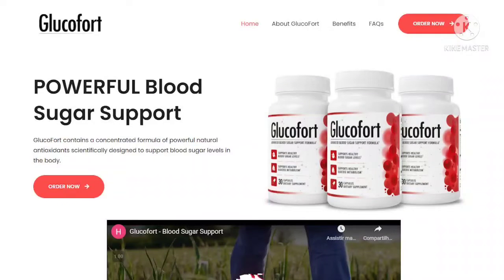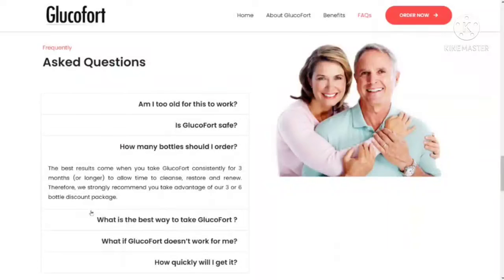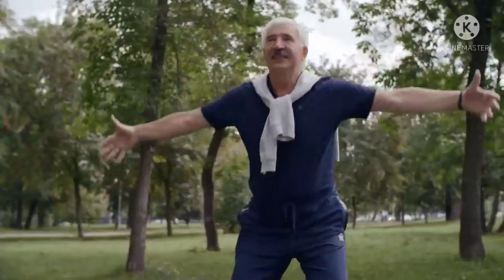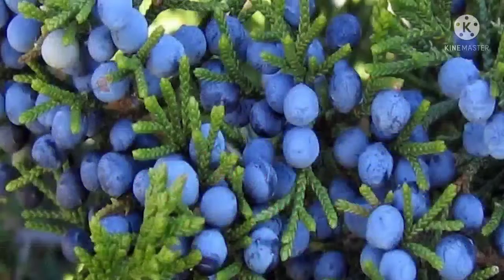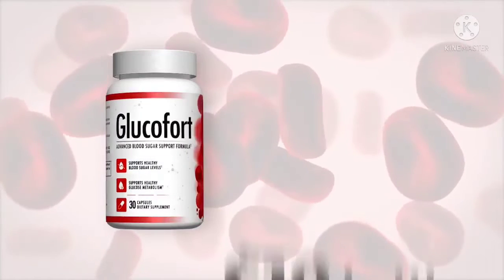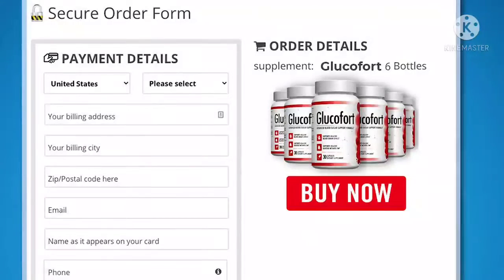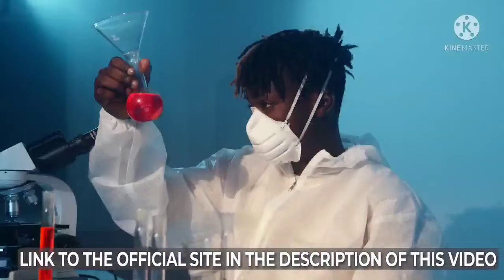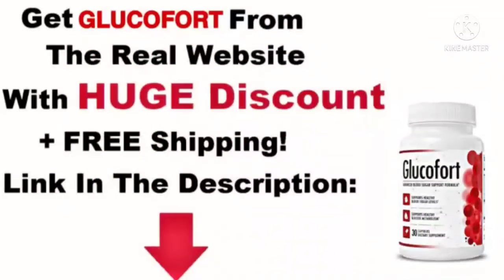GLUCOFORT Review -Dark Truth About GLUCOFORT! Does GLUCOFORT Really Works ?| Save Money Today {$762}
What is Glucofort?
Glucofort is an advanced blood sugar support formula that eliminates the root cause of type 2 diabetes. In so doing, individuals can possibly live a healthy life that constitutes blood sugar levels within normal ranges and improved glucose metabolism. In addition, excess fat that is usually at the neck of many of our vital organs will have dissipated, allowing individuals to free themselves from health implications.

Glucofort is founded on one man’s story that led to a community filled with wellness. 50-year-old Andrew Freeman is a practicing psychologist with 20 years of experience. When he was informed of his type 2 diabetes diagnosis, he couldn’t believe what he heard, especially knowing how careful he has been regarding his health.

With high doses of metformin and restrictions imposed left, right and center, he decided to develop a viable solution that is safe yet effective. After spending months on research, Andrew claims to have discovered the “diabetes-reversing” secret hidden in Tibet. One thing led to the next, and Andrew met Tibetan expert Dr. Jun.

How does Glucofort work?
Glucofort works by addressing a particular molecule that compels fat to explode within the blood while stiffening the arteries at the same time. Not only that, but this fat source is also triggered into attacking the liver, pancreas, and the heart, all of which have direct links to type 2 diabetes. What might this molecule be? It turns out that it is none other than ceramide.

As explained by Andrew, “these foreign compounds force the fat cells to build into the bloodstream. In this way, they clog vital organs, starting with the liver, [moving towards] the pancreas and finishing with the heart.” Given that the pancreas is responsible for producing insulin, a blockage from within creates a massive limitation. This is evidently an issue because insulin is the hormone responsible for sending out announcements to bodily cells that glucose is available for consumption.

To add to the latter, when glucose is not taken up by vital cells and organs, it remains in the bloodstream with time, and hence, boosting blood sugar levels. When both the liver and heart are under attack, as mentioned above, the arteries end up getting clogged as well. This leaves individuals with an increased risk of developing heart-related diseases and fatty livers.

Ultimately, Glucofort activates the “diabetes-reversing mechanism” so that ceramides are flushed out of one’s system. This supposedly suffices to prevent fat cells from traveling through the bloodstream and causing unwanted damages. With this fundamental knowledge, it becomes imperative to assess how exactly these toxic compounds can be destroyed. The best way, of course, is by assessing the ingredients list!

Benefits
Glucofort works for the entire body and has the following benefits:

Supports blood sugar: The product supports the health of the body by maintaining optimal blood sugar levels.
Improves blood health: The antioxidants in Glucofort, improve and support proper blood circulation in the body. This lowers the risk of diabetes.
High energy and vitality: Glucofort boosts energy levels and the general well-being of the body, increases vitality, and reduces fatigue and lethargy.
Removes toxins: Glucofort flushes out toxins, and poisonous fats from the body. This results in healthy body organs. This reduces other diseases like stroke, heart attacks, liver diseases, etc.
Manages glucose metabolism: The supplement helps manage the glucose levels in the body by supporting glucose metabolism and insulin resistance.
Controls weight:  Glucofort supports weight loss by converting excess sugar into energy instead of fat, thereby reducing weight and body fat.

Side effects
There are no known side effects of Glucofort.

Purchase & Price
Glucofort supplements can only be purchased from the manufacturer’s official website. There are three packages to choose from as follows:

• Buy 1 bottle of Glucofort @ $69-30 days’ supply plus a shipping fee.

Money-Back Guarantee & Refund Policy

The manufacturer has a 100% money-back guarantee, and the refund is made seamlessly. By contacting the company online and filling a refund form, a refund is made within 48 hours. Please note that the refund is valid for 60 days from the date of purchase of Glucofort. The user may return used bottles or the entire product for refund purposes.